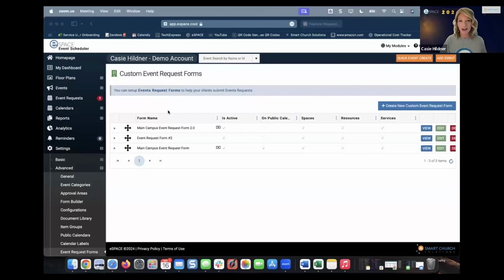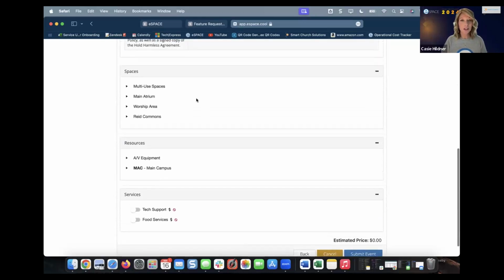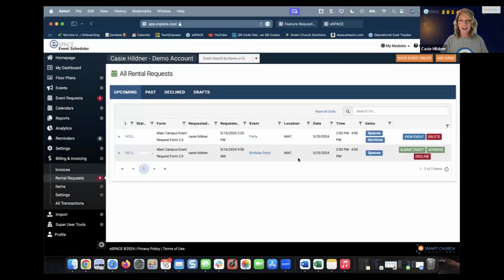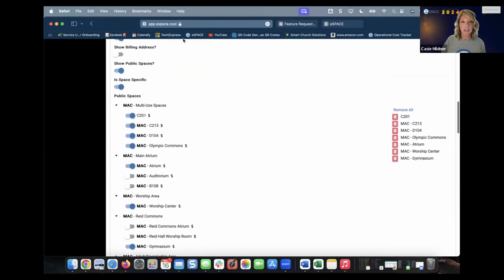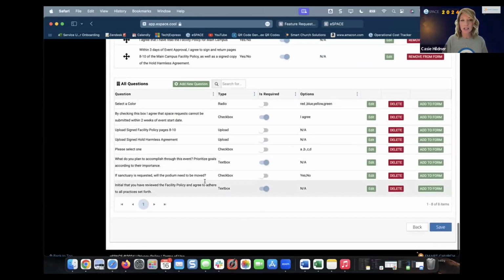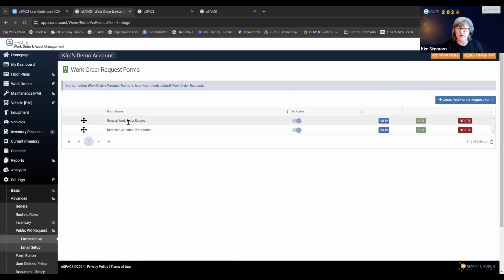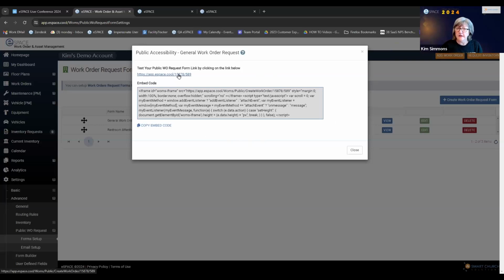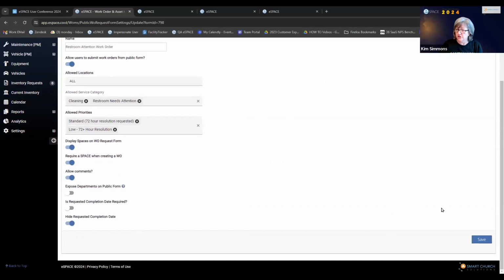eSPACE Public Request Forms Tutorial - eSPACE User Conference